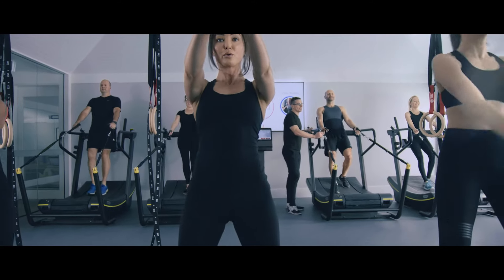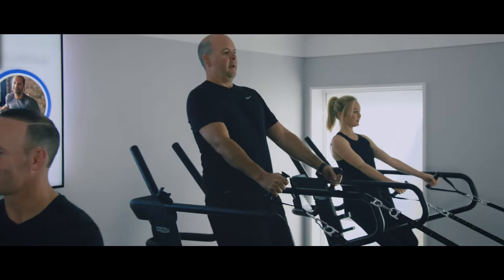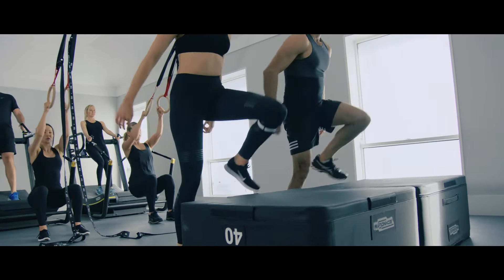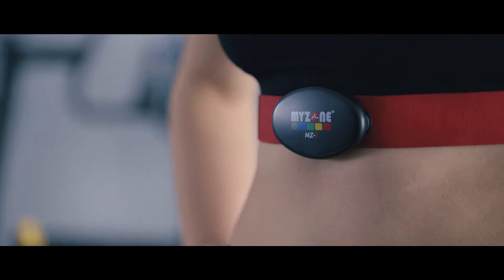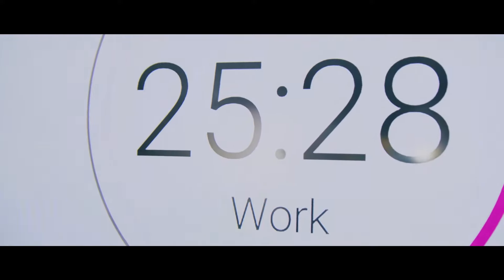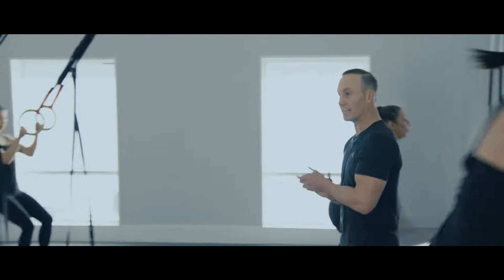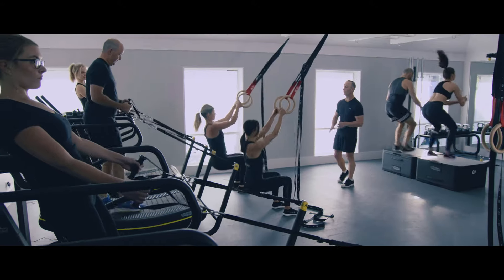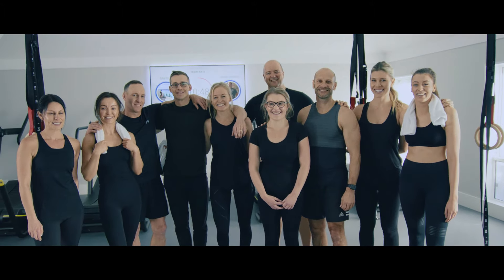Hale Gym '12 Week Method'